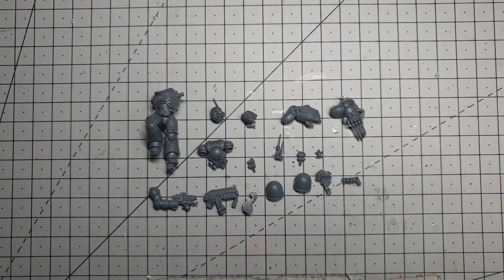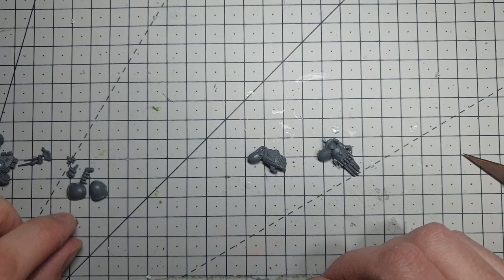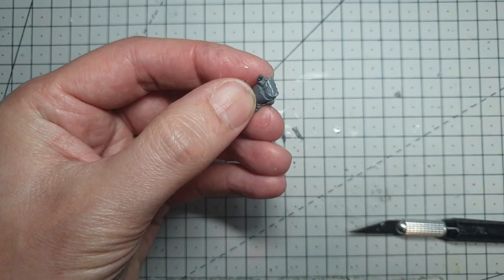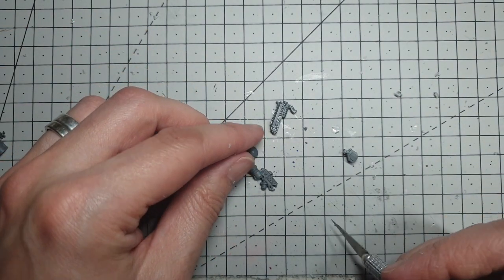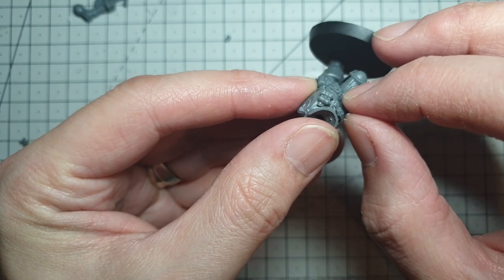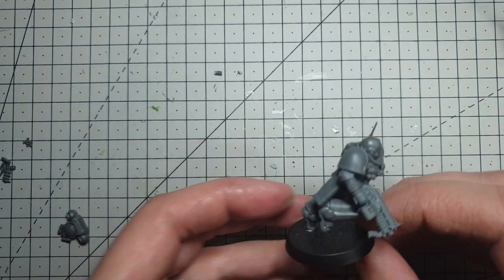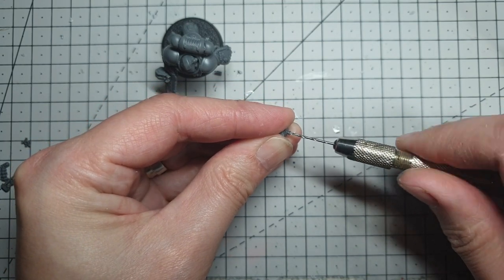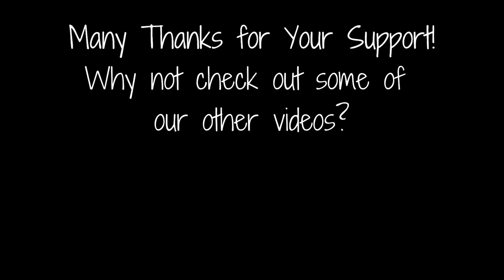How to Convert a Rift Stalkers Intercessor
This week I'm tackling converting a Raven Guard successor chapter, The Rift Stalkers.